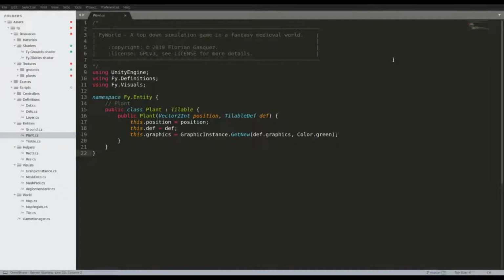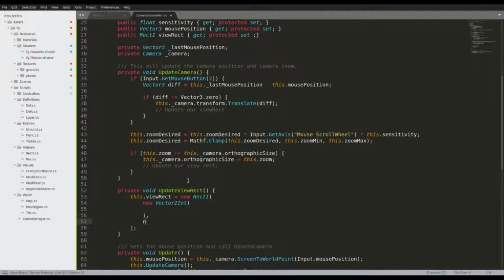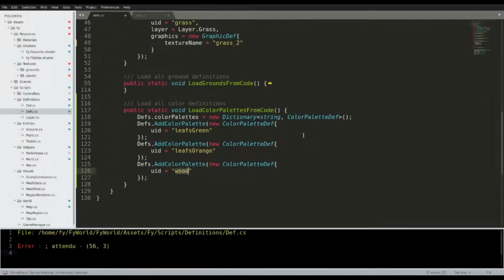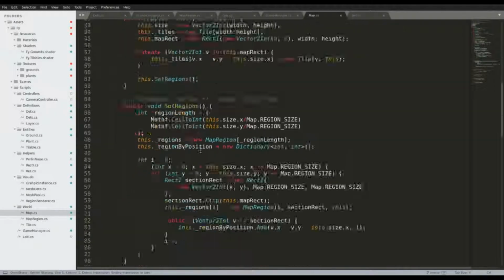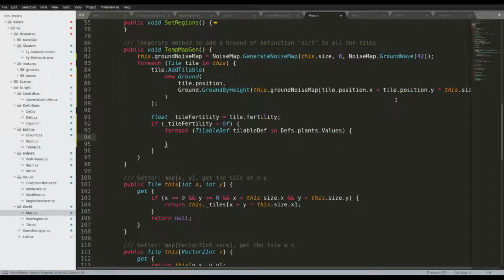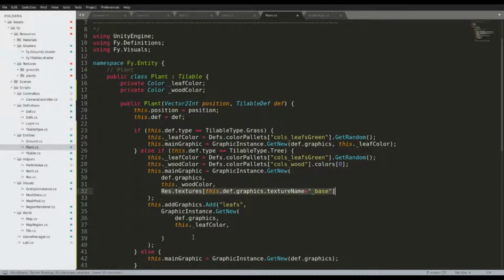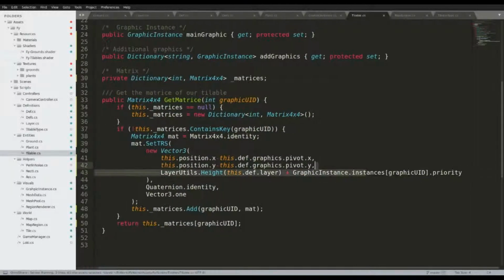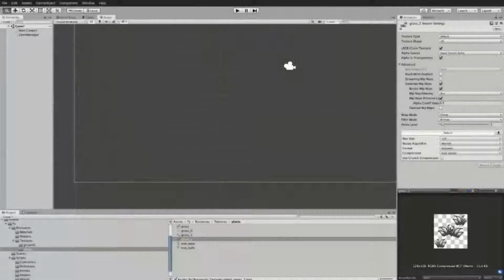Base-Building / Simulation Game Tutorial in Unity - Camera Controller - Graphics - Edge Smoothing